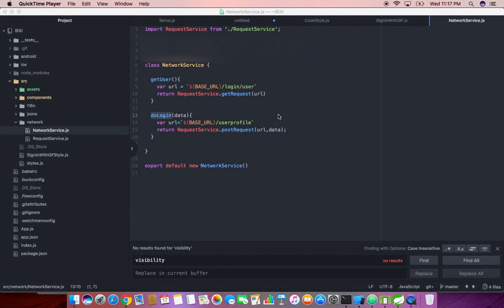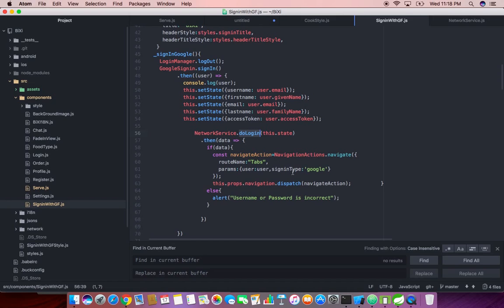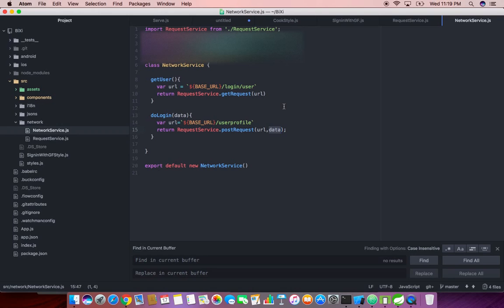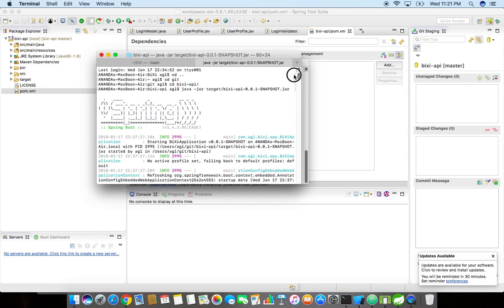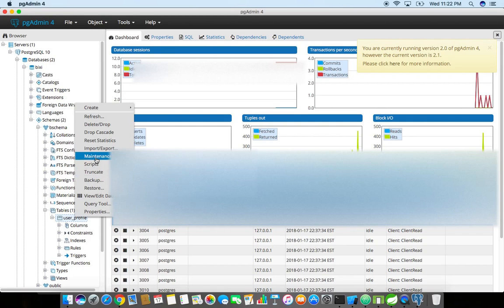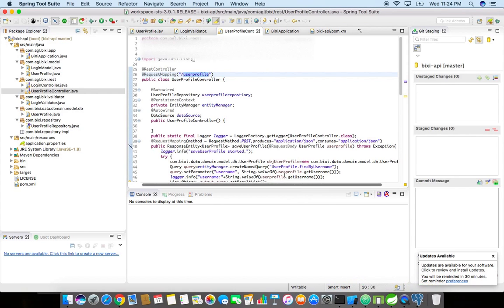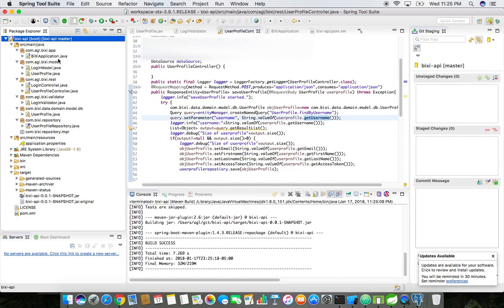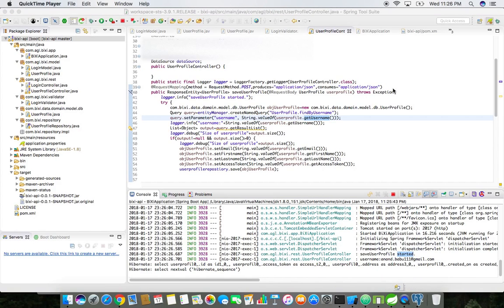React native-Spring Boot Rest API Call using ES6 fetch & await-Self Learning 10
This video is not for experts or masters in react native. this is just for learners and beginners. Thanks.